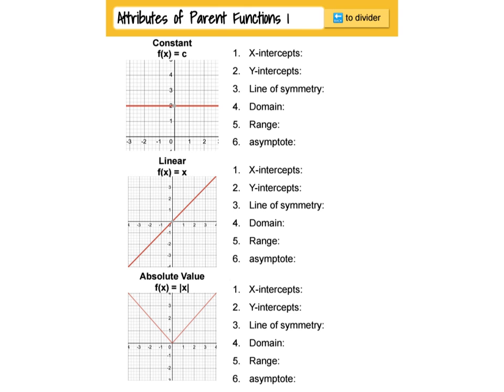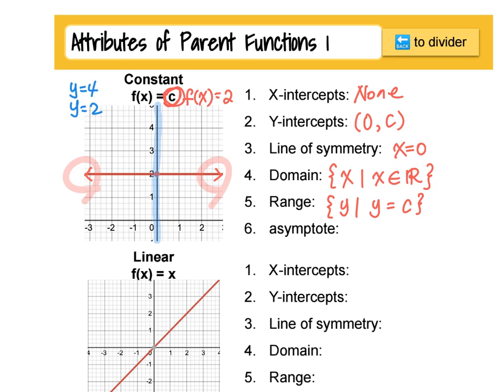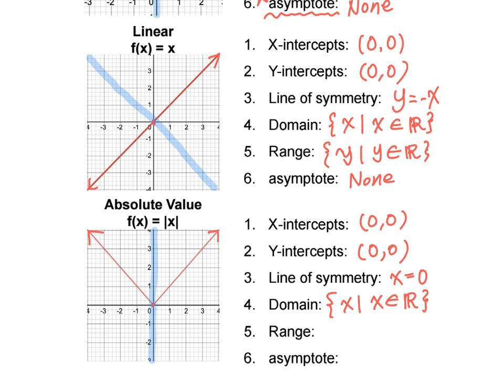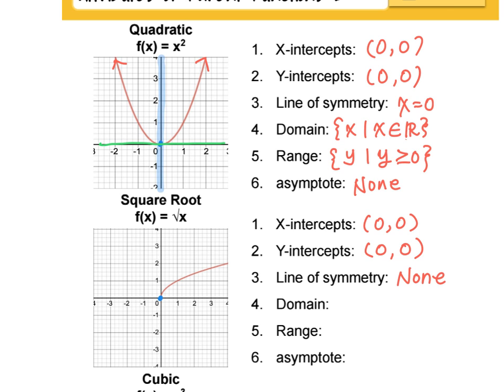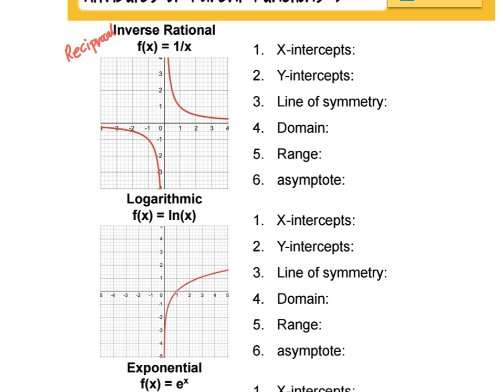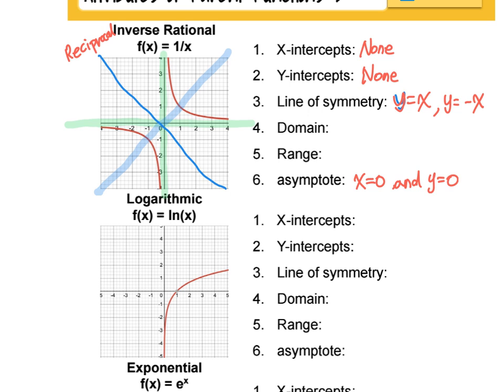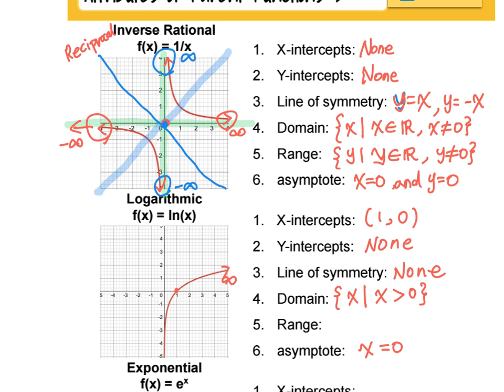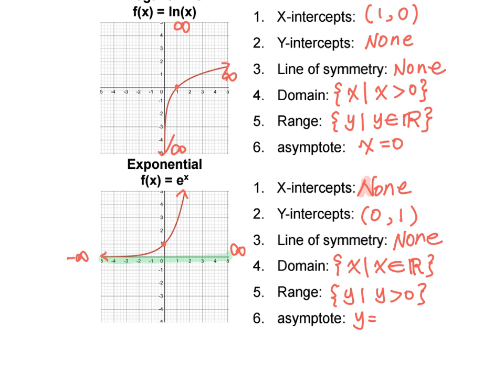Attributes of Parent Functions